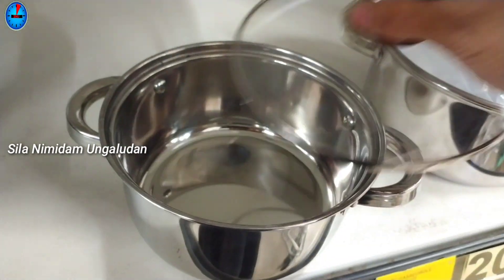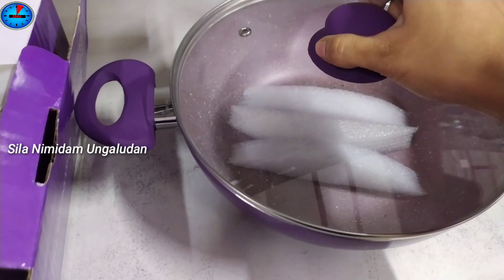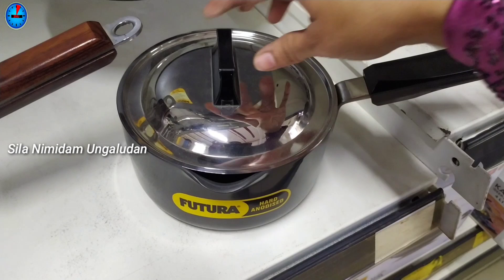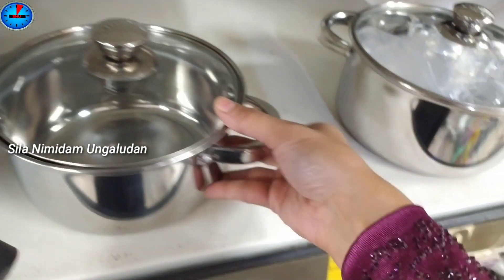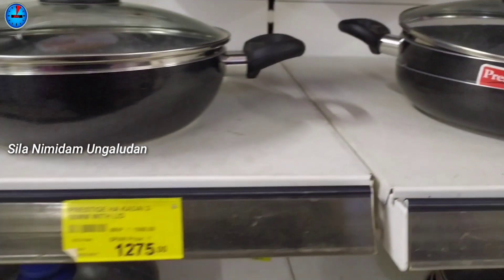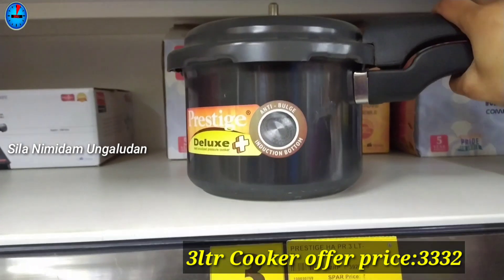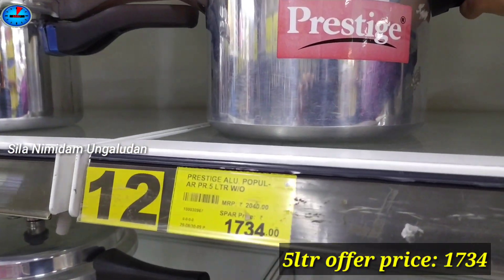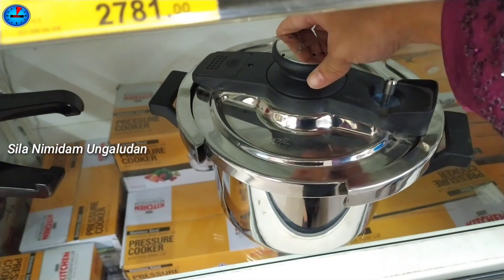kitchen utensils 50% Offer Cooker Casserole Nonstick Dosa tawa|Spar offers.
kitchen utensils 50% Offer Cooker Casserole Nonstick Dosa tawa|Spar offers@SilaNimidamUngaludan

Address
Spar Hypermart,
Prozone mall,
Saravanampatti,
Coimbatore.

#50%offer

Kitchen essentials Cooker/ Nonstick pan/granite model/Sauce pan/ Casserol/ clip on cooker/2ltr cooker/ 3ltr cooker/ 5ltr cooker/ glass lid casserol.